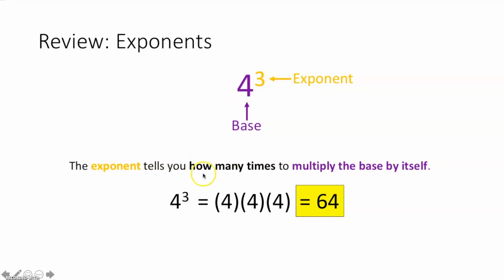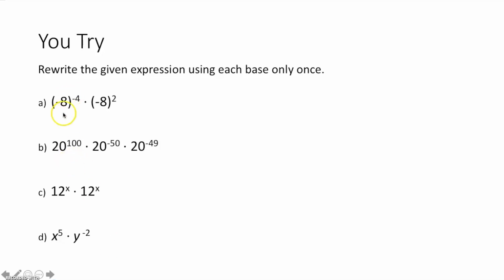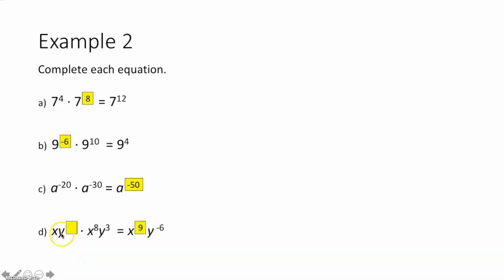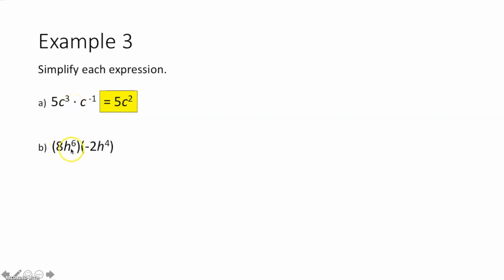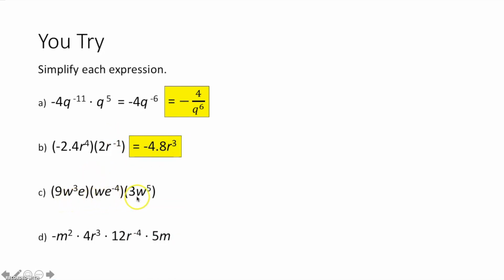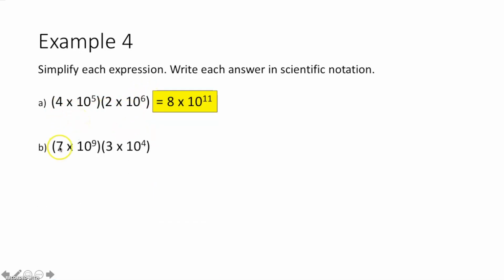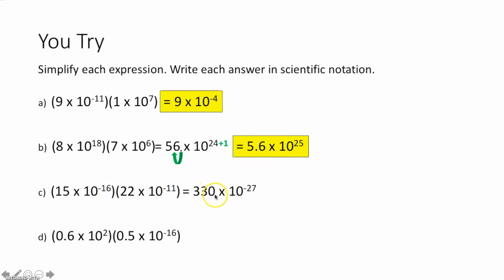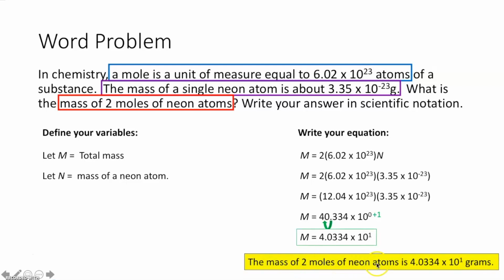Algebra: Multiplication Properties of Exponents (7-3)